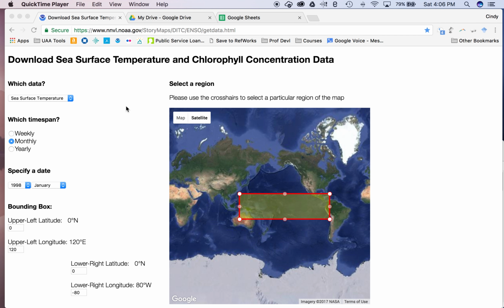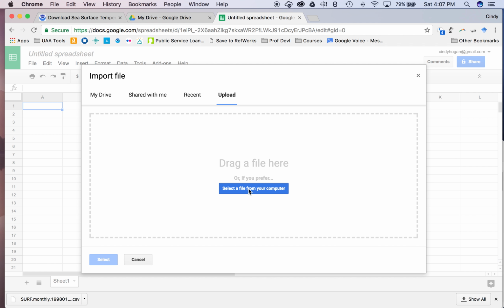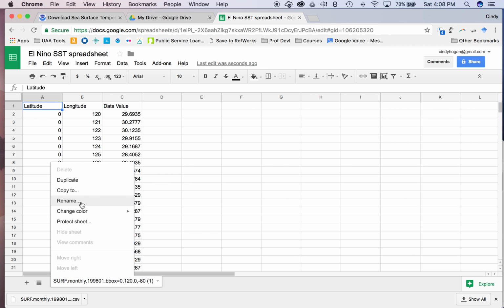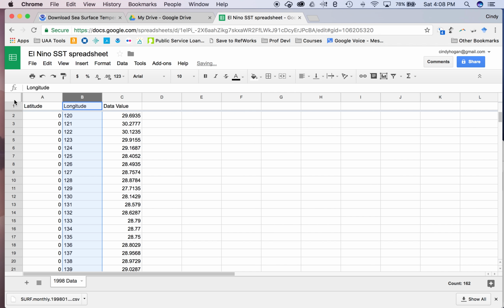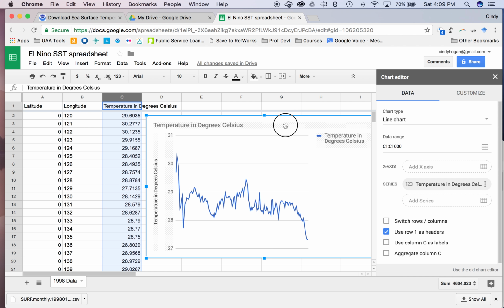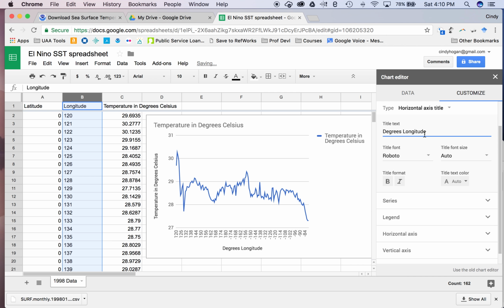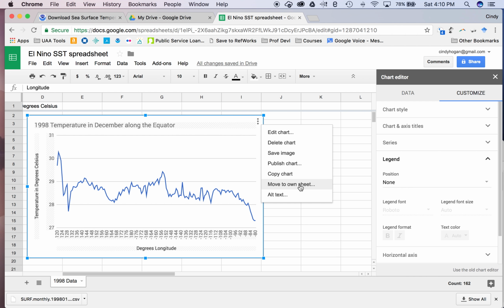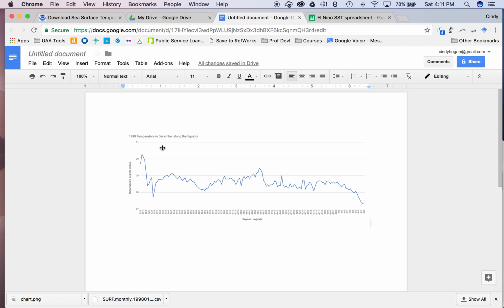Google Sheets SST Graphing